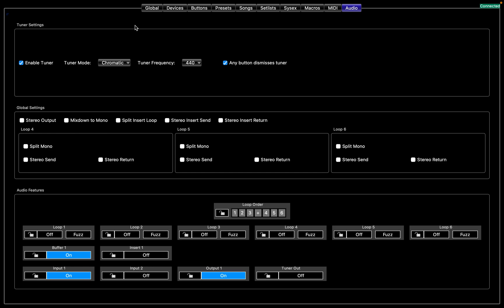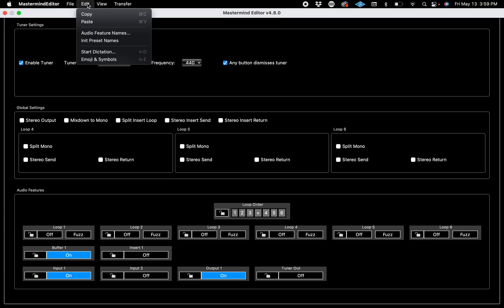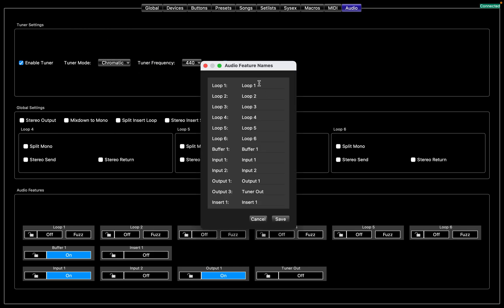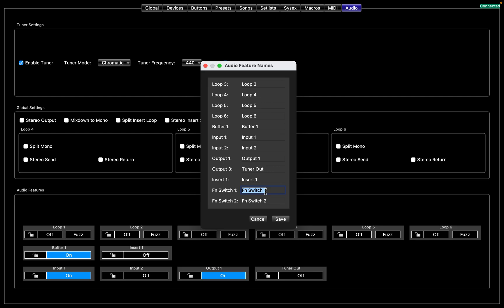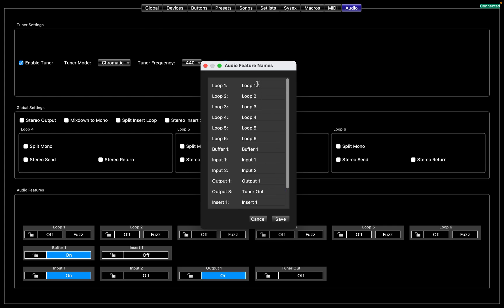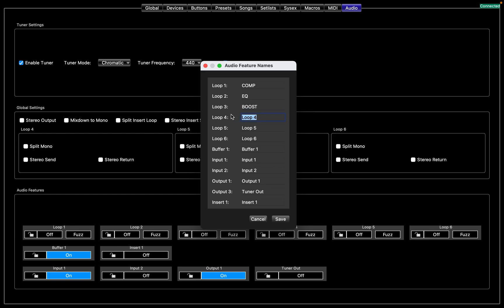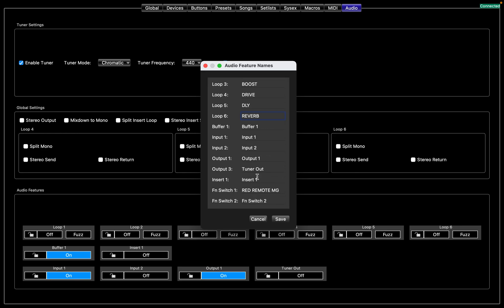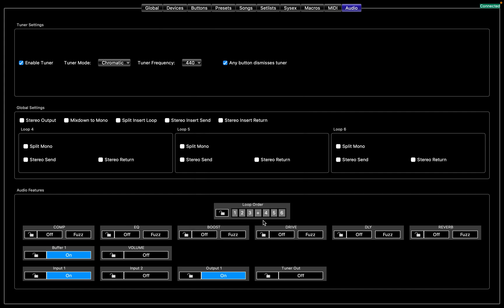RJM LOOP NAMING?!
Here's a quick tutorial on how to NAME your Rjm PBC loops with the editor!